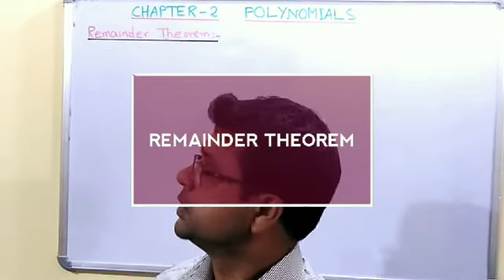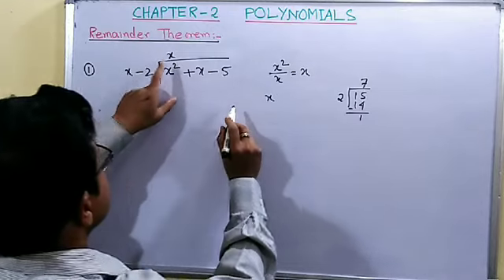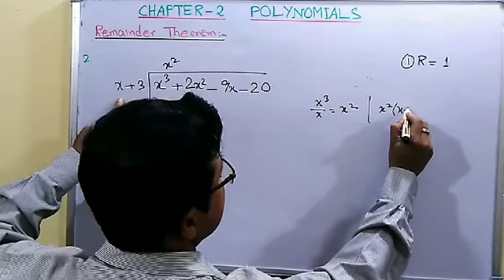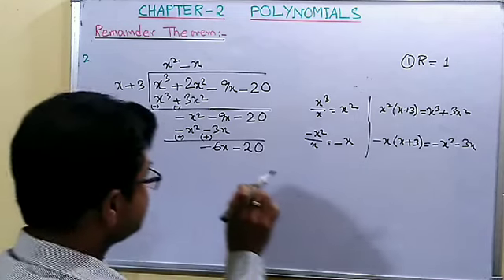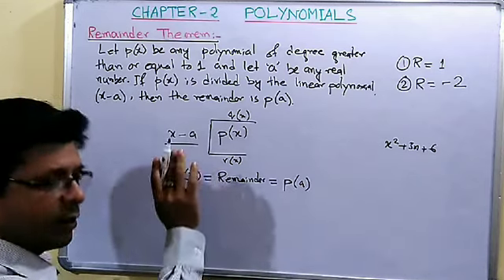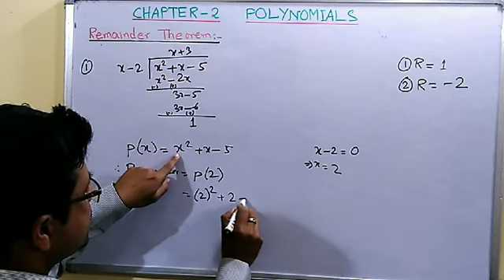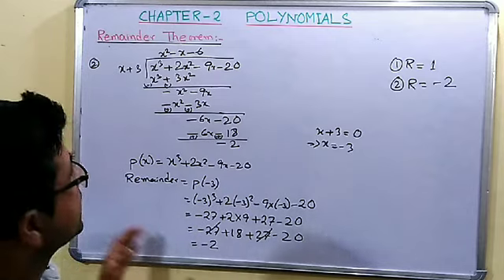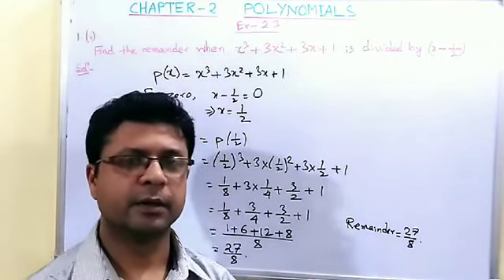Remainder Theorem explanation of Chapter-2 (Mathematics) of class 9 of NCERT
How to find remainder by actual division and by remainder theorem are explained here along with examples and a problem of Ex-2.3 Qn number1(ii)